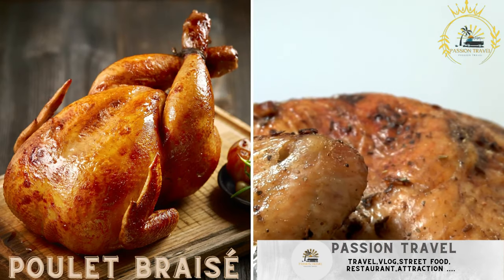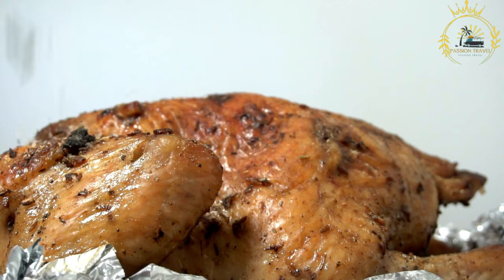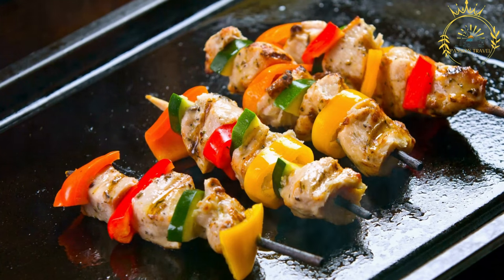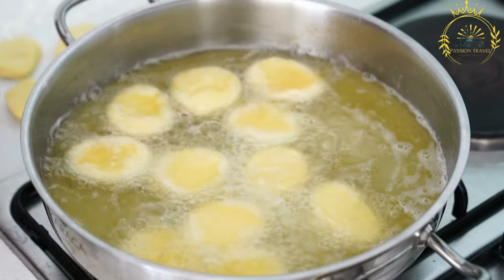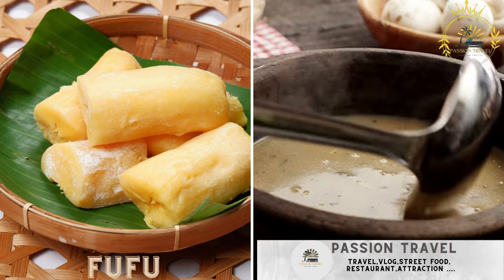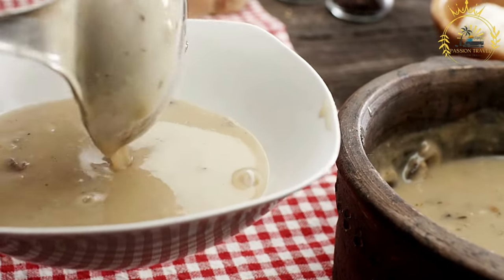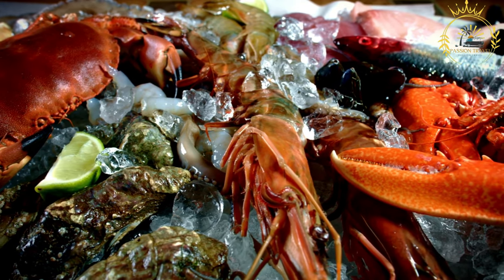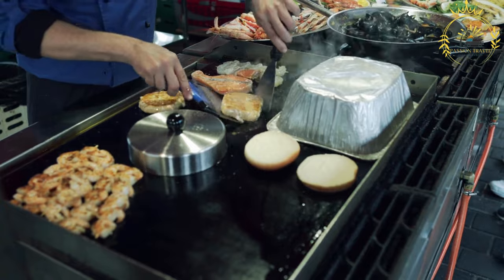street food in gabon top street food in gabon top 5 street food in gabon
Gabon, located in Central Africa, offers a variety of delicious street foods that reflect the country's diverse culinary traditions. Here are 5 popular street foods you might find in Gabon:

Poulet Braisé: Grilled or roasted chicken, often marinated in flavorful spices.
Brochettes: Skewered and grilled meat, typically made with beef, chicken, or pork.

Beignets: Fried doughnuts or fritters, sometimes filled with sweet or savory ingredients.

Fufu: A starchy side dish made from cassava, plantains, or yams, often served with soups or stews.

Fish and Seafood: Freshly caught fish and seafood, often grilled, fried, or cooked in flavorful sauces.

00:00 intro
00:06 Poulet Braisé
01:43 Brochettes
03:55 Beignets
05:44 Fufu
07:50 Fish and Seafood